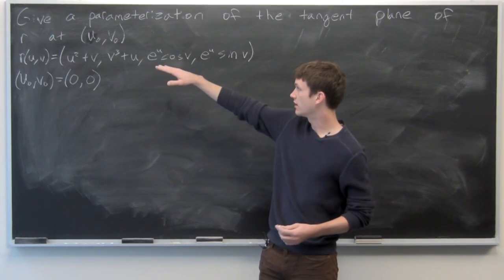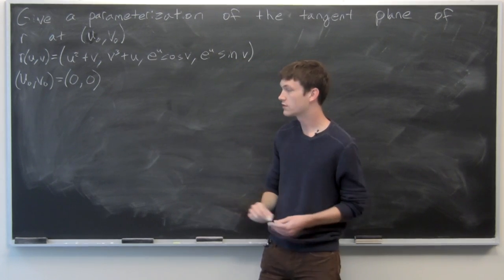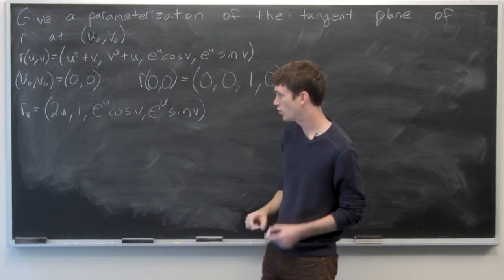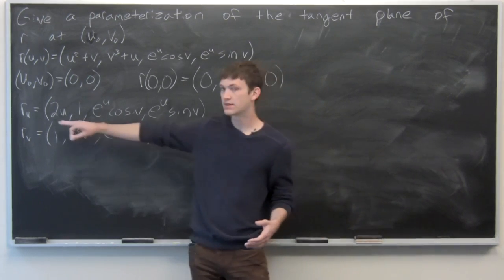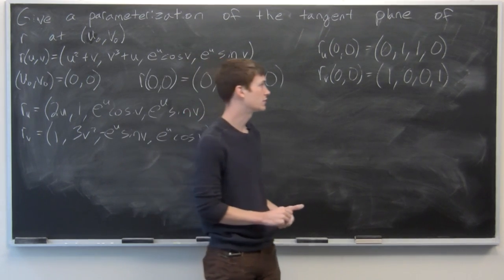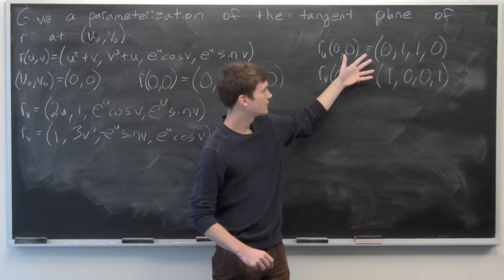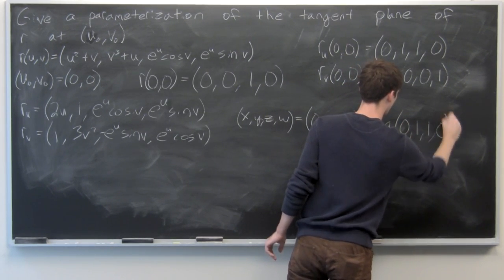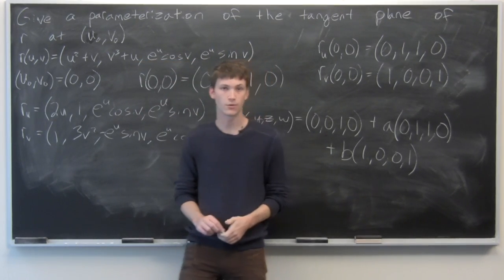Worldwide Multivariable Calculus Ch2.8 #35